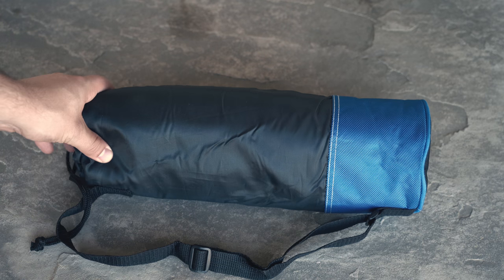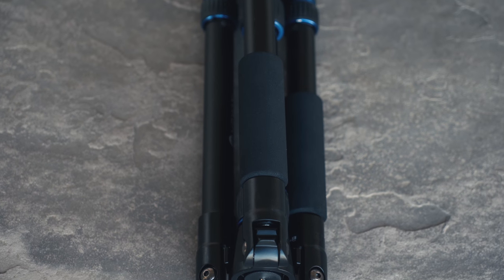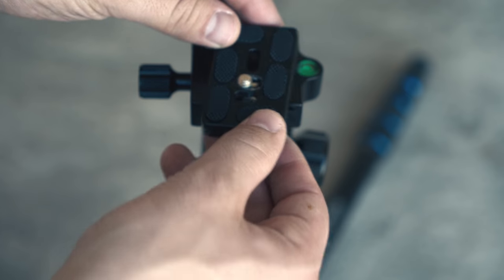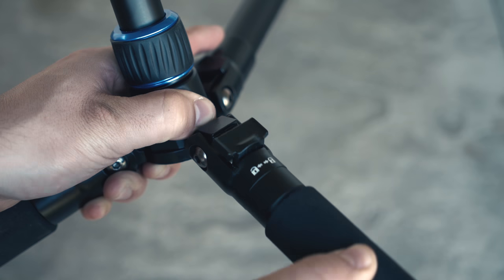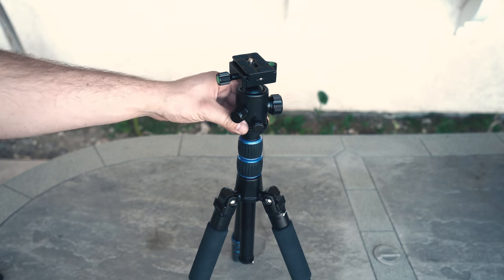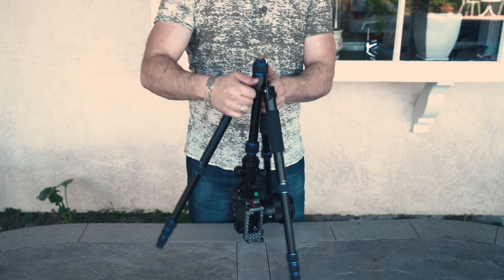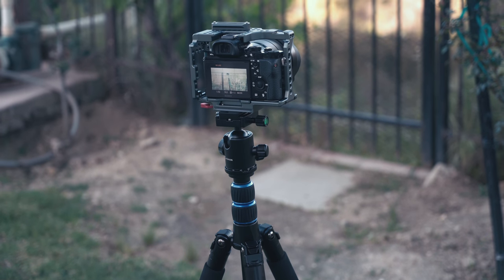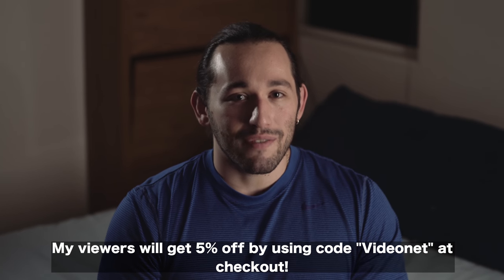AMAZING - AFFORDABLE - Must-Have Travel Tripod | Momentum Productions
Cinetics Lynx Slider

ThinkTank Photo Bag

Today, I am reviewing the Moman tripod. This thing is tiny but is also a beast. So why do I take this thing everywhere I go?

My Equipment List (Amazon Links)

Cameras:
Sony A9
Sony A7RII (I no longer have it)
Sony A7S
Panasonic GH4

Lenses:
Zeiss E-Mount 24-70mm
Zeiss E-Mount 16-35mm
Sony E-Mount 85mm
Canon EF 28-135mm
Canon EF 50mm
Rokinon EF 14mm
Canon EF 70-200mm

Drones:
DJI Mavic Pro
DJI Phantom 4
Yuneec Typhoon H

Camera Gimbal/Stabilizers:
Zhiyun Crane Plus
Zhiyun Crane 2
FeiyuTech A2000
Moza Air
Came-TV Argo
Laing P-4 Camera Stabilizer
FlowCam 4000
CamGear Dual Arm Vest System

Tripods:
Joby GorillaPod
Benro Tripod

Audio Gear:
Zoom H6 Recorder
Sennheiser G3 Lavaliere Microphone
Rode Lavaliere Filmmaker’s Kit Microphone
Rode Stereo Video Mic Pro
Rode NTG2 Shotgun Microphone

Lights:
Aputure 120d
Aputure 1/2W LED Panel
Aputure Mini 20D
Falcon Eyes 18TD Flexible LED
Neewer 600 LED Dual Light Kit
Came-TV Boltzen LED
E-Photo Inc. Softboxes

Protective Cases:
Nanuk 910 Protective Case
Nanuk 945 Protective Case
Nanuk 950 Protective Case
Nanuk 960 Protective Case
ThinkTank Photo Video Transport 20 Case
ThinkTank Photo Urban Disguise 60 Classic Shoulder Bag
ThinkTank Photo Airport TakeOff V2.0 Camera Bag
ThinkTank Photo StreetWalker
ThinkTank Photo Signature 13

Sappheiros